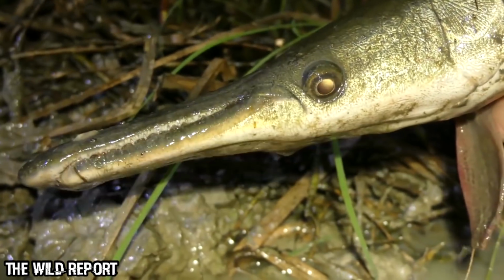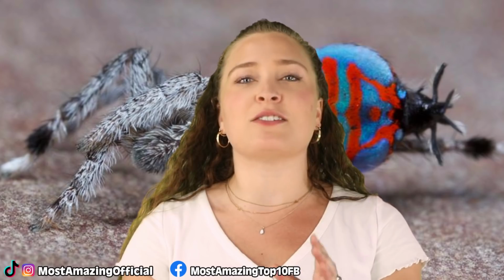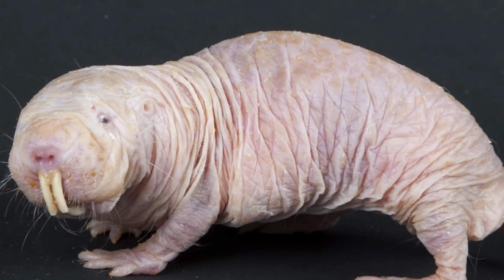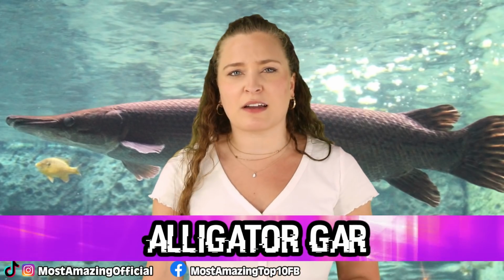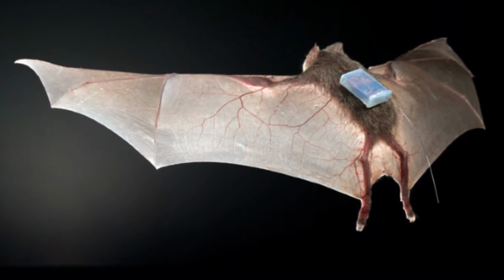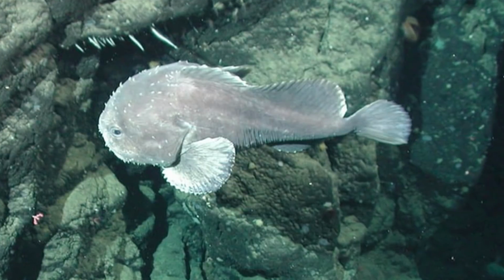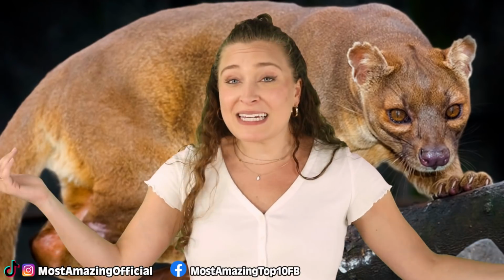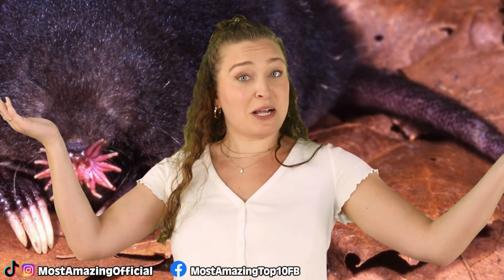Top 10 Animals That Might Be From A Parallel Universe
There are some wild and interesting animals that exist on our planet but sometimes we’ll find a creature that seems like it just doesn’t quite belong here. Whether it’s cool abilities they have, a strange and mysterious way of living or just simply how they appear some creatures have us questioning if they’re even from our universe. On today’s top 10 list we will be diving into the Top 10 Animals That Might Be From A Parallel Universe.

Timecode:
00:00 Intro
00:35 Sparklemuffin
01:21 Axolotl
02:23 Naked Mole Rat
03:23 Pangolin
04:07 Alligator Gar
05:03 Vampire Bat
05:47 Pacu
06:33 Blobfish
07:37 Fossa
08:49 Star Nosed Mole